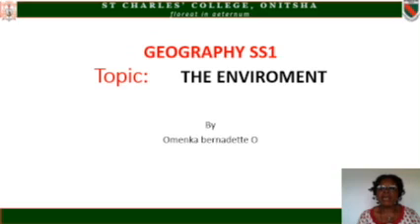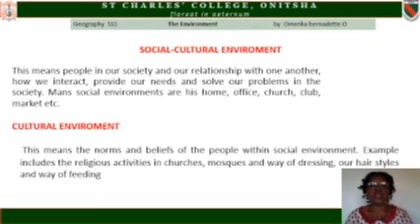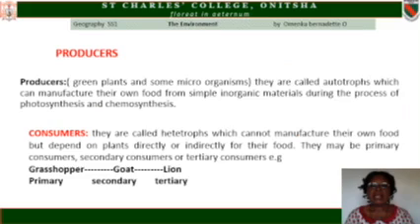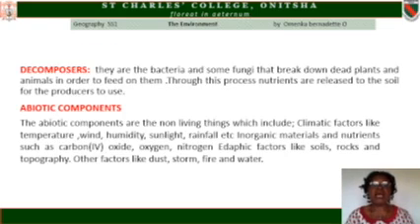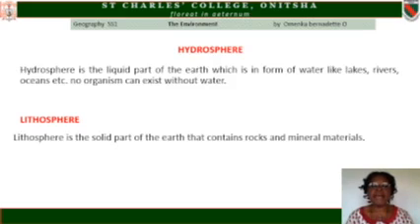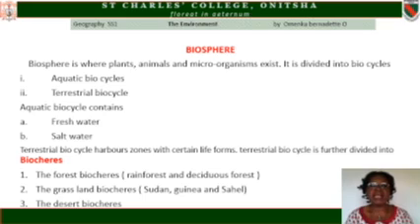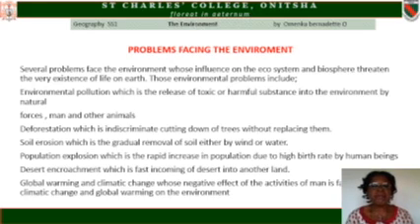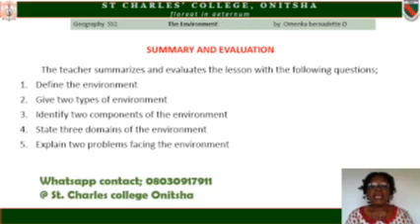Geography THE ENVIRONMENT by B Omenka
THE ENVIRONMENT, Geography lesson by B  Omenka of St Charles' College, Onitsha, Nigeria.